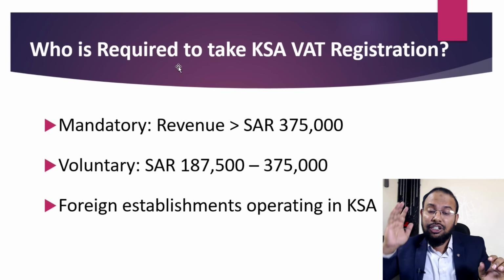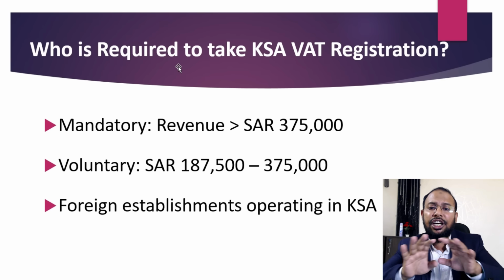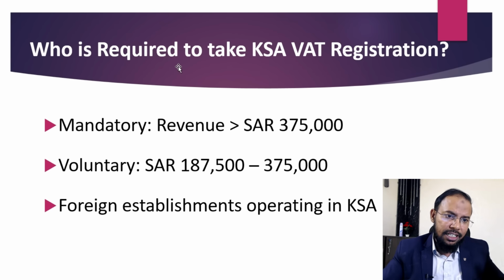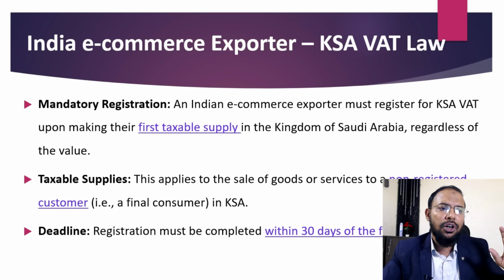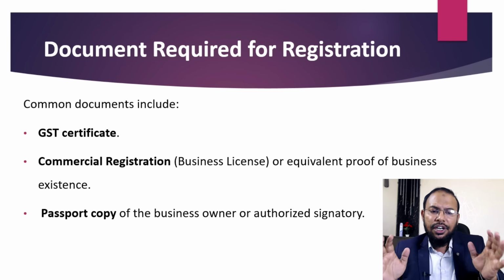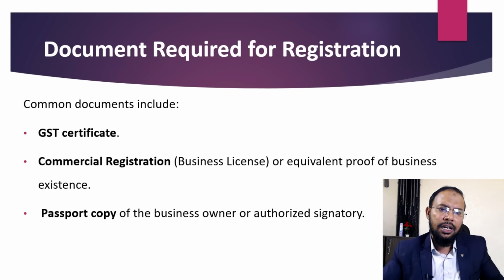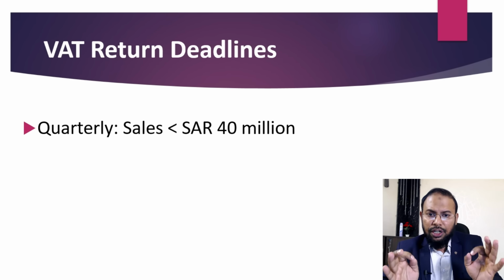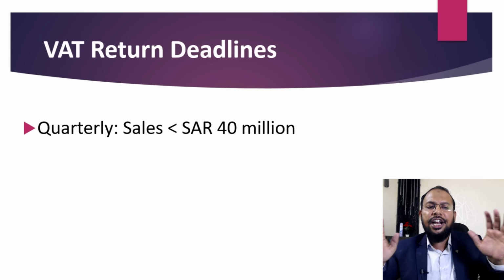KSA VAT Registration 2025 for Indian E-commerce Exporters – Documents & Step-by-Step Guide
Export, Export Business Guide
🔥KSA VAT Registration 2025 for Indian e-commerce exporters — step-by-step document checklist before you ship to Saudi Arabia.
🔥Looking to export from India to Saudi Arabia? This video covers Saudi VAT rules + how to register as an exporter in 2025.
🔥Indian sellers to KSA — avoid VAT penalties: here’s the full 2025 guide for Saudi VAT registration & required documents.
🔥KSA VAT Registration is now essential for businesses working with Saudi customers, especially for Indian E-commerce Exporters and E-commerce sellers exporting to Saudi Arabia through platforms like Amazon and Flipkart. In 2025, Saudi VAT Registration rules have become stricter, and companies crossing the threshold must complete VAT Registration in Saudi Arabia to avoid Saudi VAT Penalties 2025. Understanding the KSA VAT Step by Step process can simplify compliance, ensuring smooth operations for export and import in Saudi Arabia. Whether you operate a e-commerce export business from India or supply goods directly to Saudi customers, meeting KSA VAT Requirements and maintaining proper invoicing and filings is mandatory. Learn How to register VAT in Saudi Arabia through the official online portal and streamline Saudi VAT Online Registration for cross-border sales. VAT for Amazon Sellers KSA and Saudi VAT for E-commerce Sellers plays a crucial role in pricing, logistics, and customer experience—making VAT compliance vital for sustained growth in the e-commerce export sector in 2025.